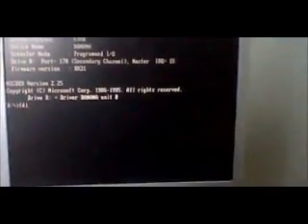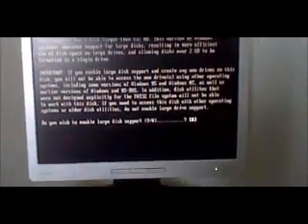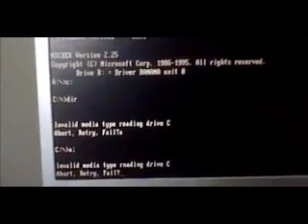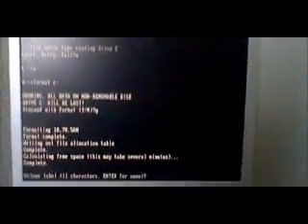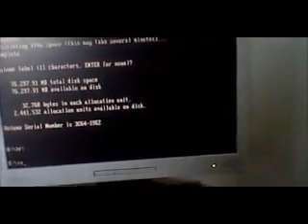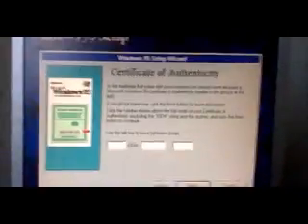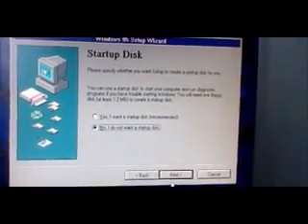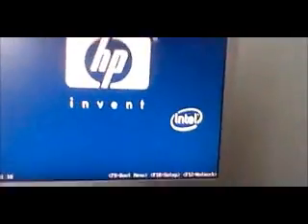How to install Windows 95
This is my first video! I hope you like it and yeah.

WARNING: I am not responsible for any losses of data or important information. Use this tutorial at your own risk.